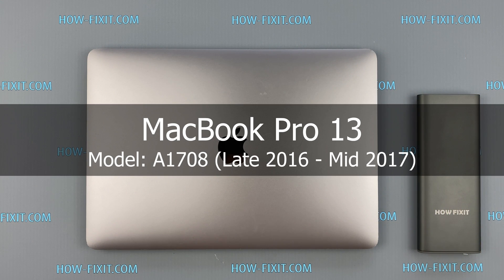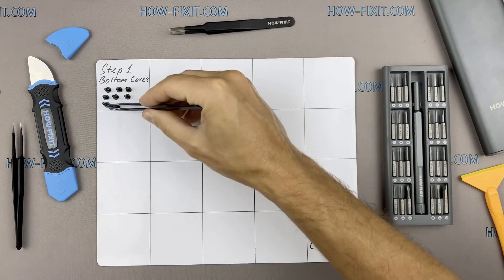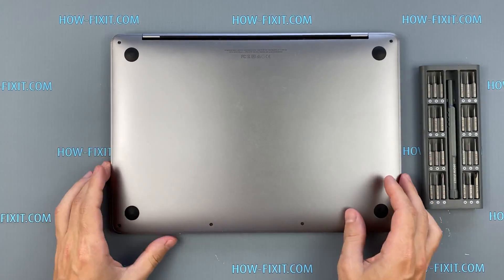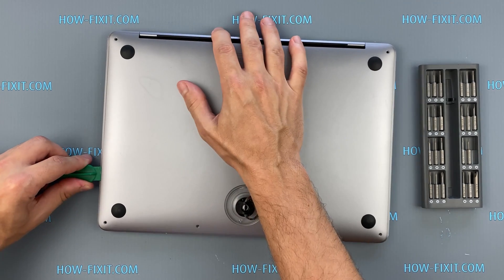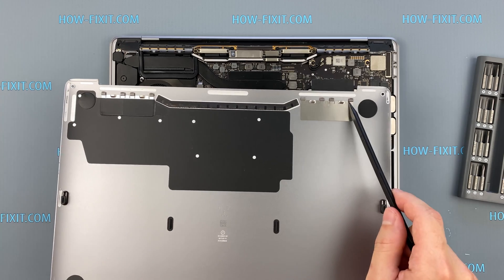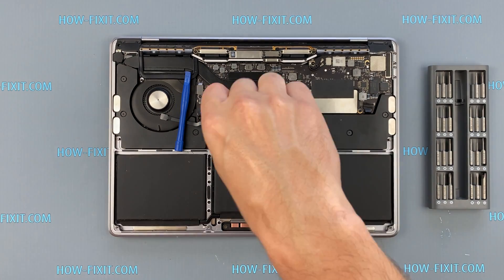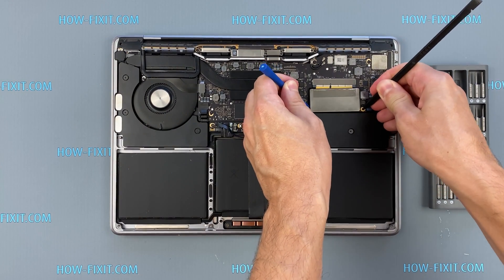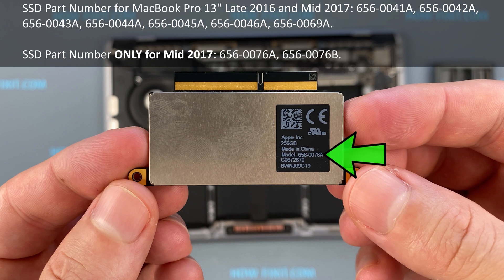MacBook Pro 13 A1708 (Late 2016- Mid 2017) SSD Upgrade | Step-by-Step Installation Guide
Learn how to upgrade or replace the SSD in MacBook Pro 13 A1708 (EMC 2978, 3164) Non-Touch Bar models Late 2016 - Mid 2017 only Function Keys with this step-by-step tutorial.
SSD Adapter

*DESCRIPTION*
Looking to upgrade or replace the SSD in your MacBook Pro 13" A1708 Late 2016 - Mid 2017? In this tutorial, I’ll walk you through the full process of installing a new SSD, including disassembly, removing the old drive, and installing a compatible SSD. MacBook Pro 13" Late 2016 - Mid 2017 (without Touch Bar) variants have a removable SSD.
🔹 Tools Needed for SSD Replacement:
✔️ Screwdriver set
✔️ Pentalobe 1.2mm & Torx T5 screwdrivers
✔️ Suction cup & plastic opening tools
✔️ Tweezers & magnetic mat (recommended)

🔹 Compatible SSD Options for MacBook Pro A1708:
- Apple PCIe 3.0 SSD (22+34 pin connector)
- Storage options: 128GB, 256GB, 512GB, 1TB
- SSD Part Numbers:
- - For Late 2016 & Mid 2017: 656-0041, 656-0042, 656-0043, 656-0044, 656-0045, 656-0046A, 656-0069A
- - ONLY for Mid 2017: 656-0076A, 656-0076B
🔹 Important Notes:
- Late 2016 models are NOT compatible with all SSD variants.
- Always check the SSD part number before purchasing.

📌 Timestamps:
00:00 Introduction to MacBook Pro 13 Installation Guide
00:15 Required tools for MacBook A1708 SSD upgrade
00:50 Opening the MacBook Pro A1708
01:52 Disconnecting the battery
02:25 Removing the old SSD
03:10 Installing a new SSD
03:25 Reassembling the MacBook Pro
04:08 Final steps

❓ FAQ:
Question: Can I install any SSD in MacBook Pro A1708?
Answer: No, it must be an Apple PCIe 3.0 SSD with a 22+34 pin connector.

Question: What SSD sizes are available?
Answer: You can upgrade to 128GB, 256GB, 512GB, or 1TB.

Question: How do I check if my MacBook Pro is compatible?
Answer: Check the serial number and SSD part number in the guide above.

Question: Will this work for the MacBook Pro 13" with Touch Bar?
Answer: No, this guide is for the A1708 model (without Touch Bar) only.